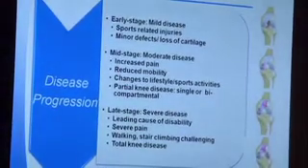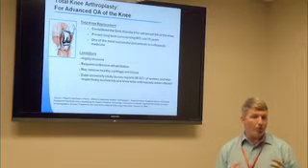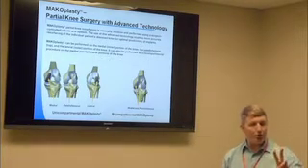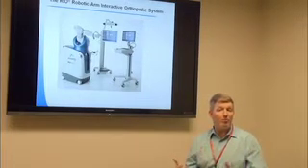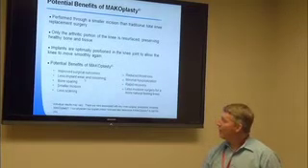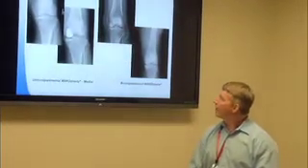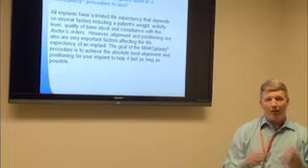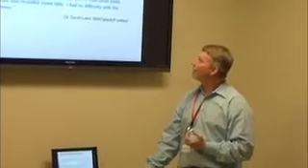Dr. Shane Smith talking about Knee Resurfacing